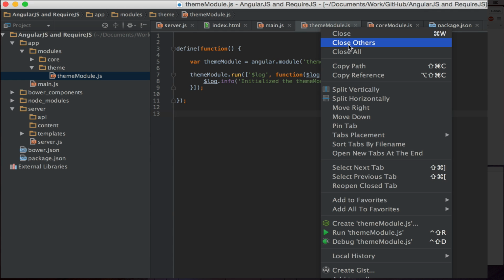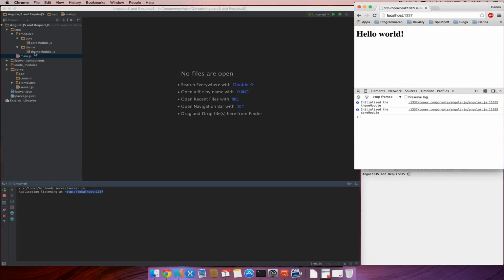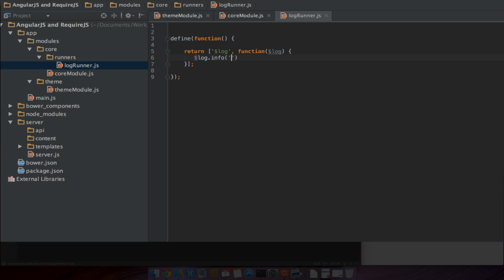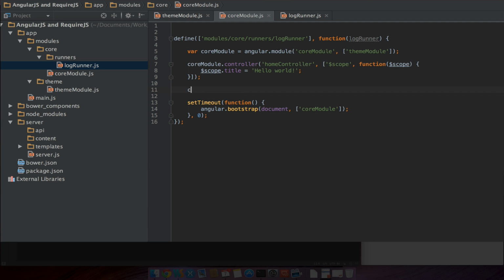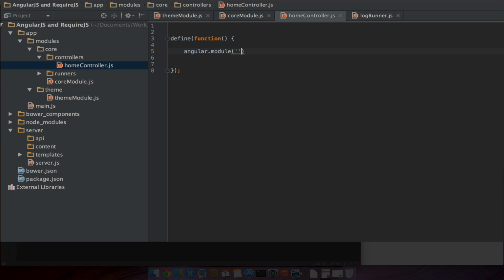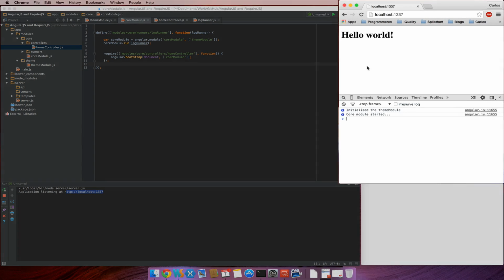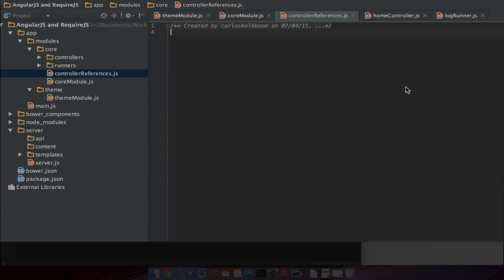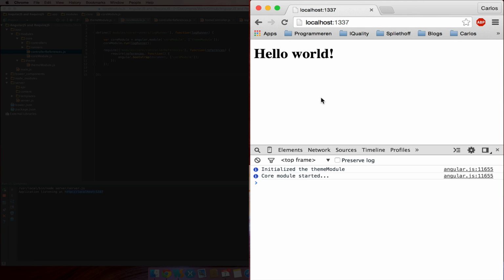AngularJS RequireJS tutorial (part 2)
A more in-depth look at creating modules using AngularJS